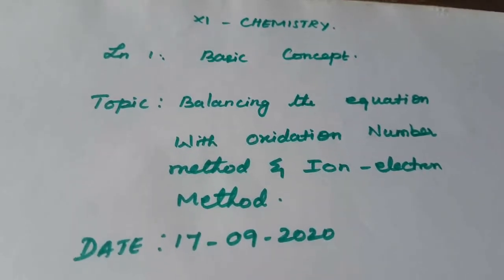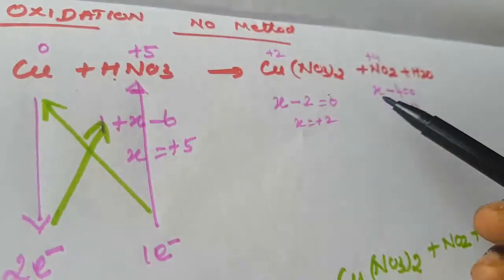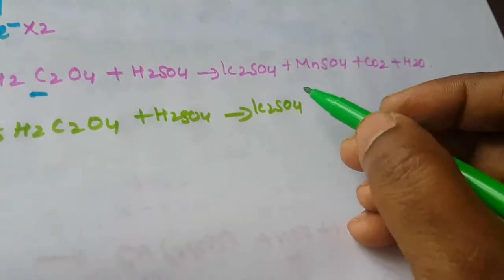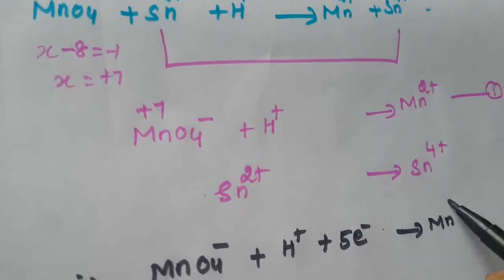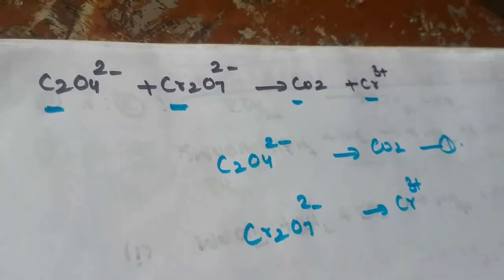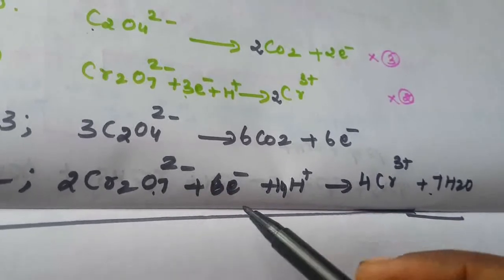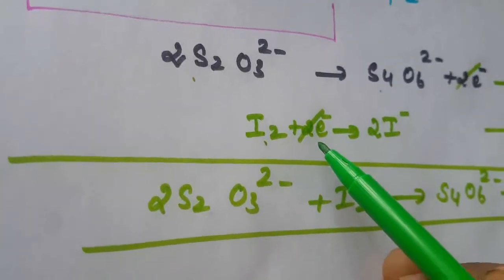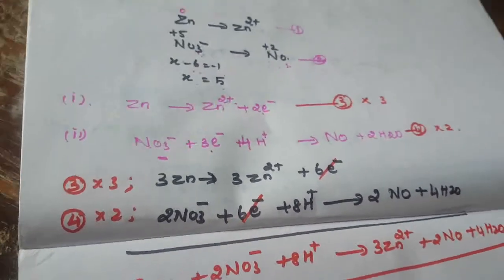Ln 1 Basic concept XI Std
Balancing the equation